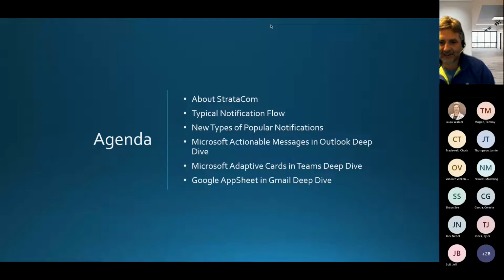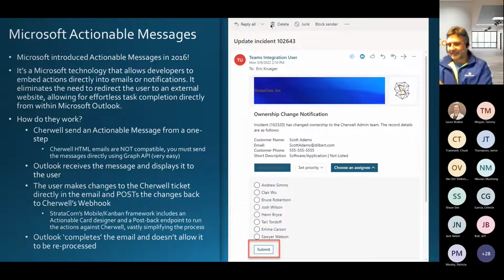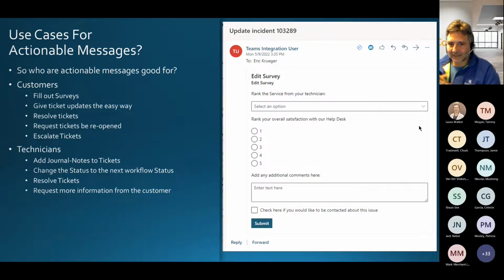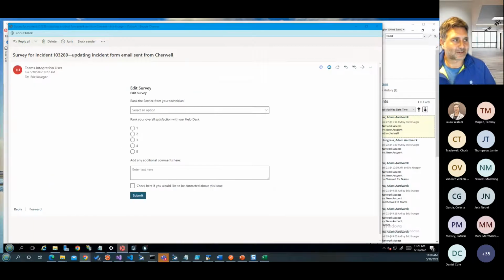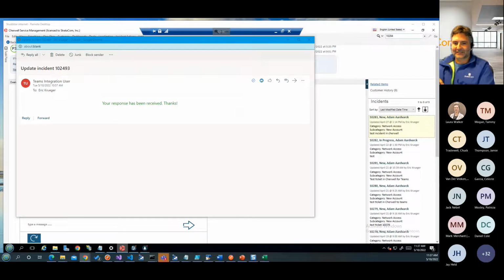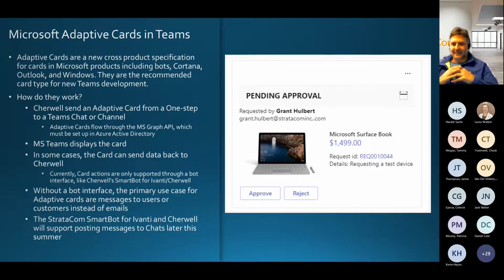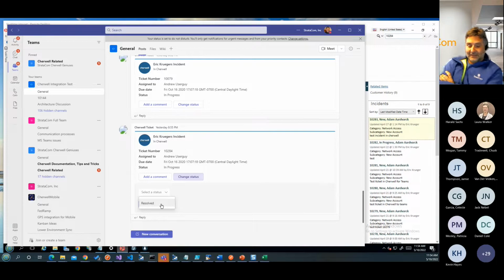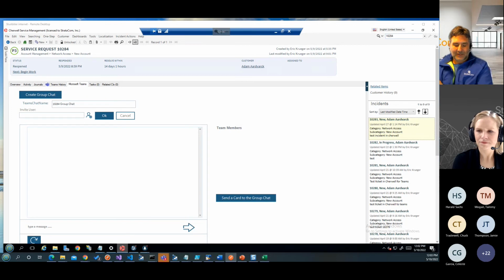Do More with Cherwell Notifications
Join StrataCom for a webinar on complex/advanced notifications in Cherwell/Ivanti CSM.